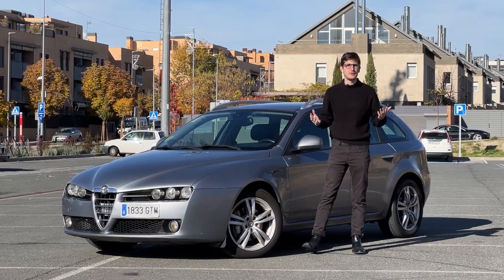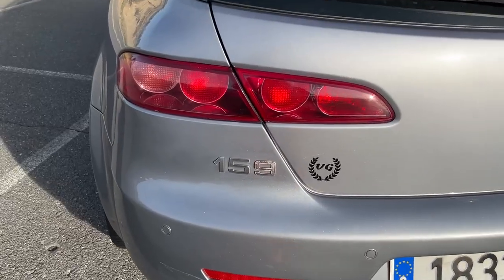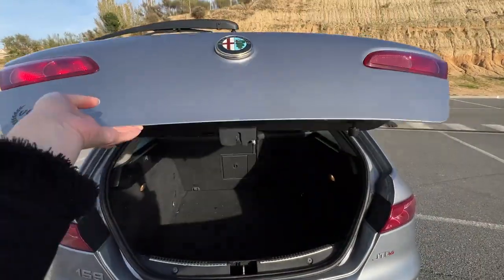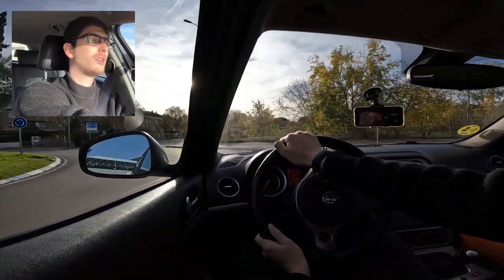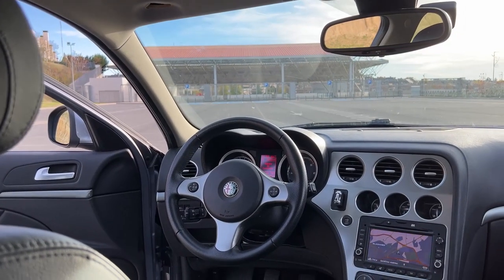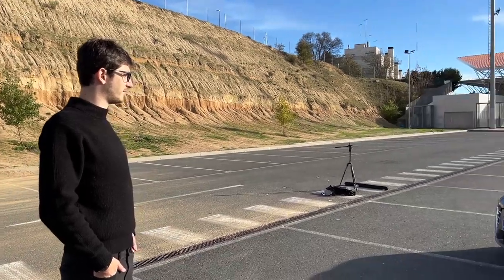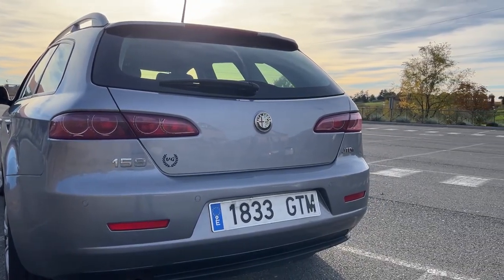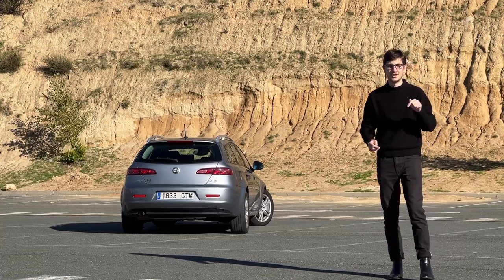This is why estate cars beat SUVs - Alfa Romeo 159 Sportwagon 1.9 JTDm 2010 Review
The Alfa Romeo 159 Sportwagon is a perfect example of how estate cars or station wagons as they are called in the United States, are a much better option than SUVs in every single category except off-road.

In this video, I will talk about my 2010 Alfa Romeo 159 Sportwagon 1.9 JTDm with the 6 speed manual M32 transmission, and compare its characteristics to those of the SUVs that dominate the market.

Regardless of whether you come from Italy, like this car, the UK, Ireland, Canada, Australia or elsewhere, feel free to subscribe to my channel, for more Abriatus content here on YouTube.